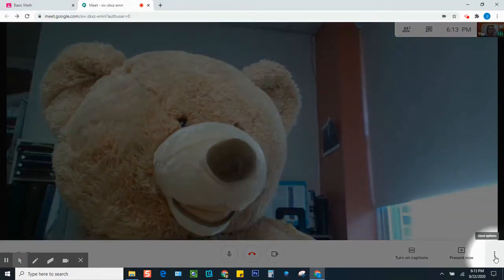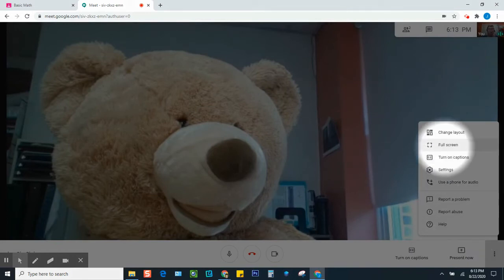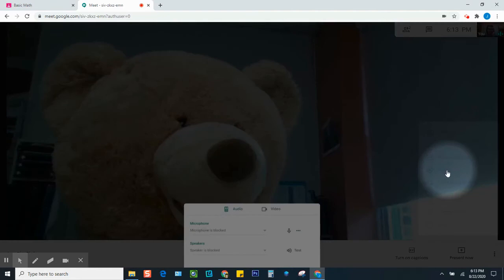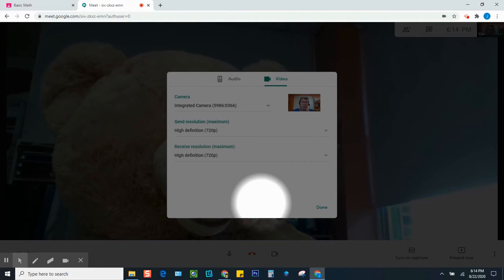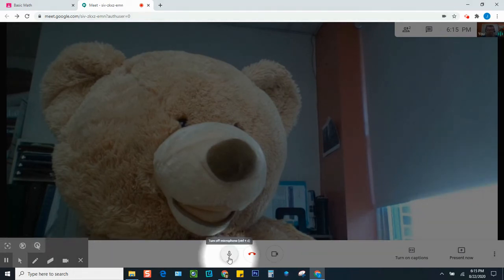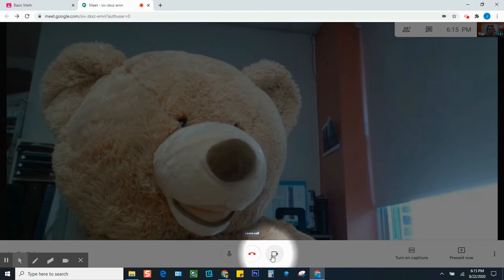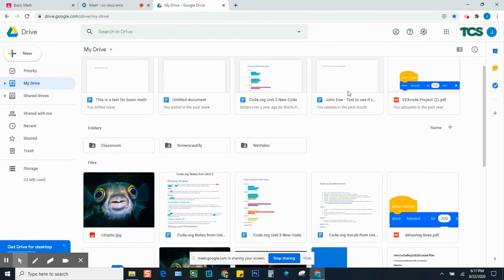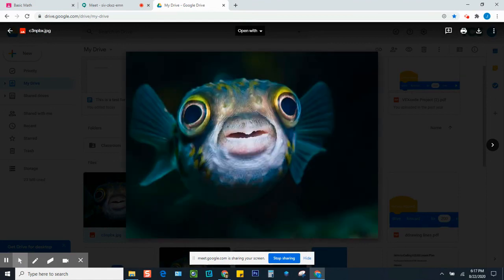TCS Google Meet for Students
This video is demonstrates how to use Google Meet for TCS students.